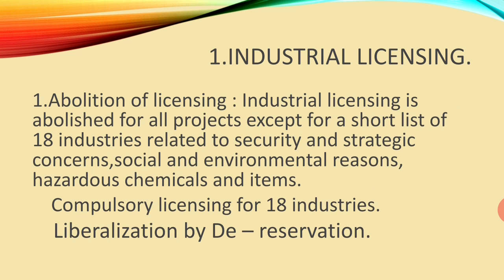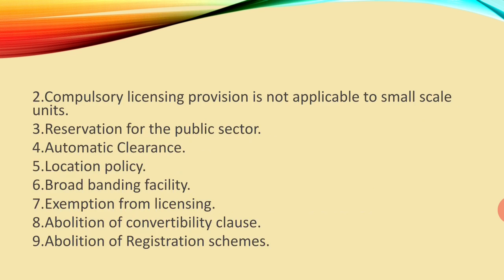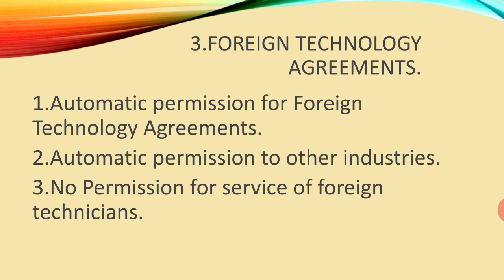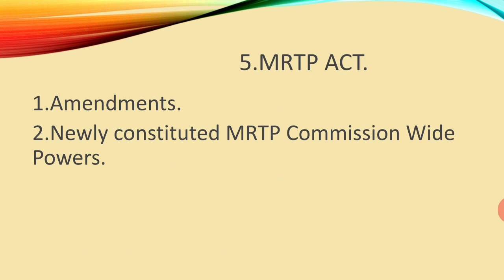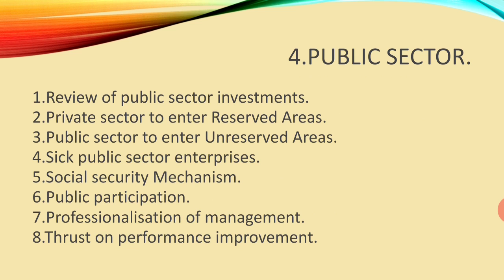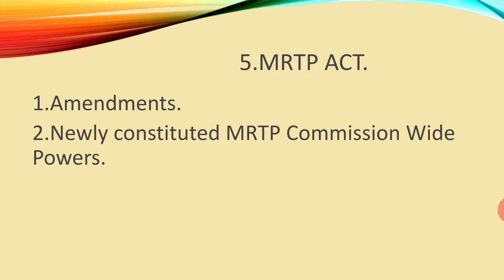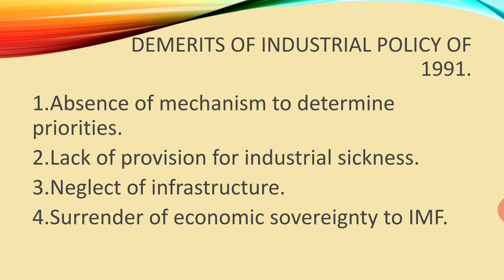13th session. Bcom III sem IE and BA VI sem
1991 Industrial Policy.